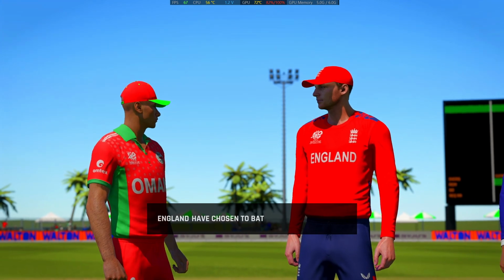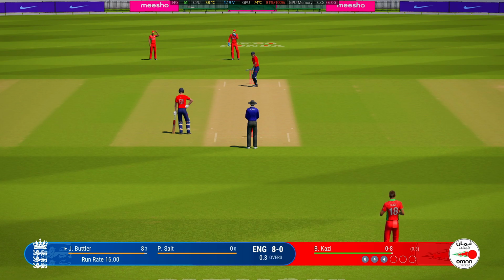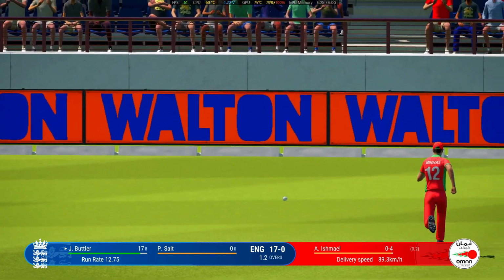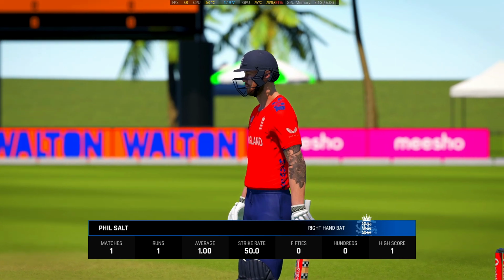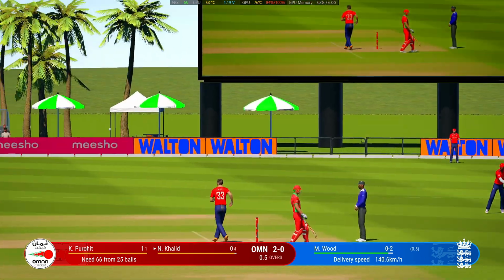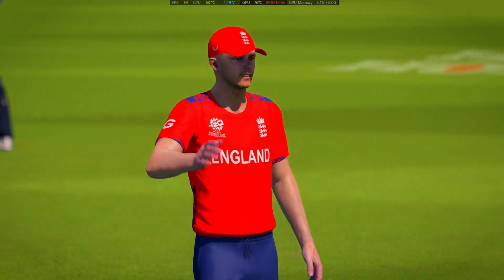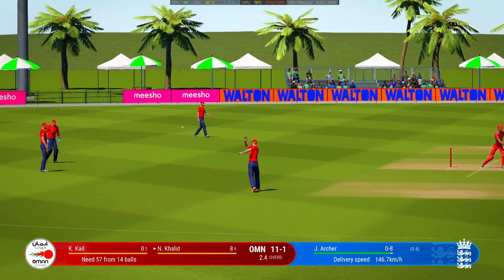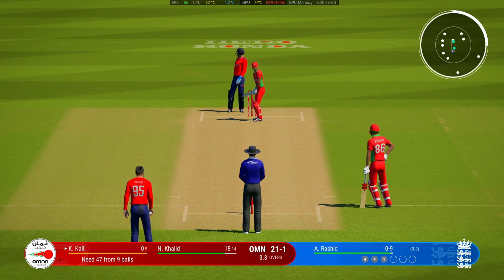ENG vs OMAN T20 World Cup 2024 Highlights: England vs Oman T20 World Cup Full Highlights